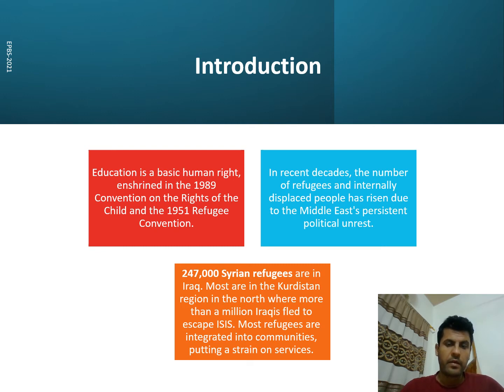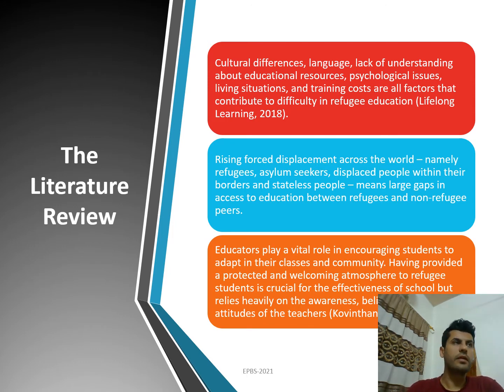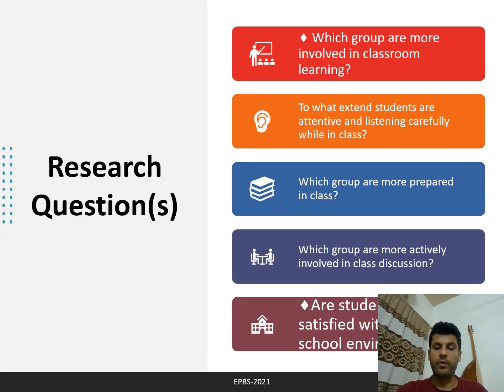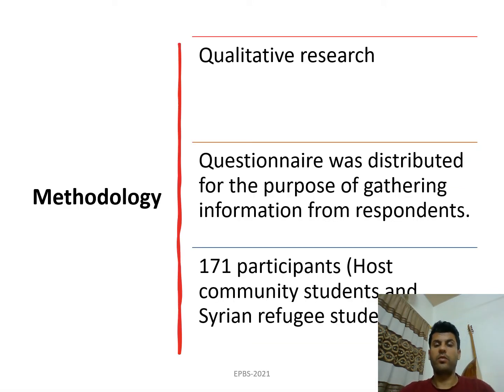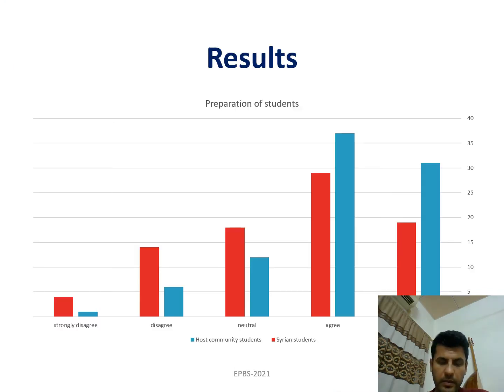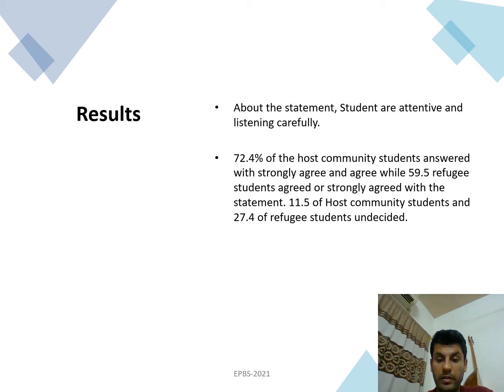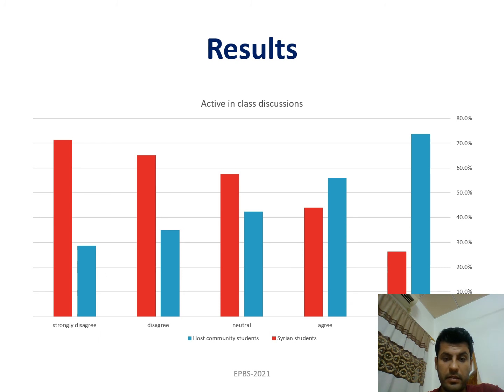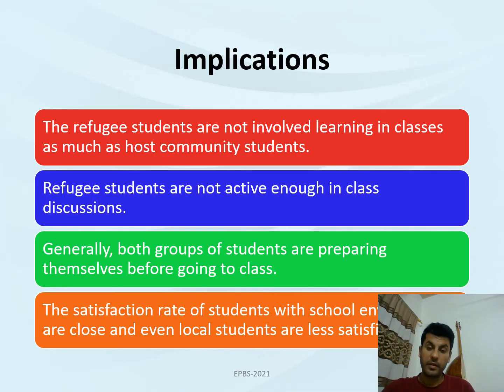STUDENT'S ACADEMIC SUCCESS FACTORS AMONG HOST COMMUNITY AND REFUGEES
Peshawa Mohammed, Ágnes Engler, Erdei Gabor
8th EUROKD International Hybrid Conference on Education, Psychology & Behavioral Science (EPBS_2021)
# behavioralscience